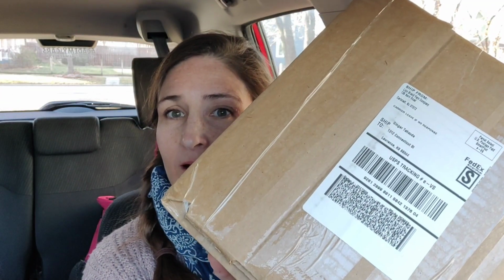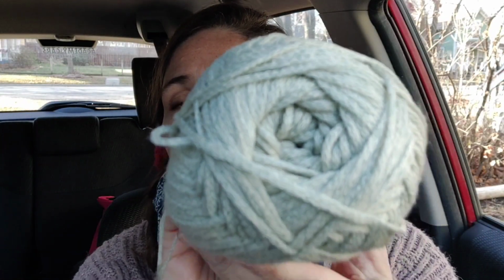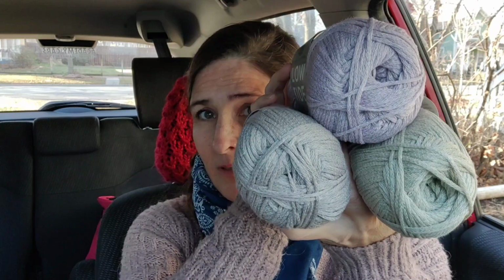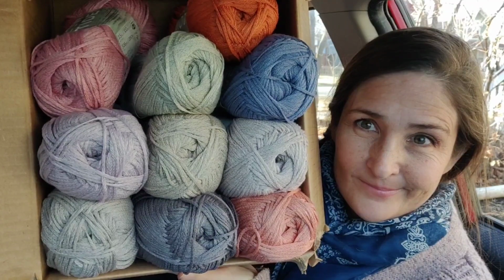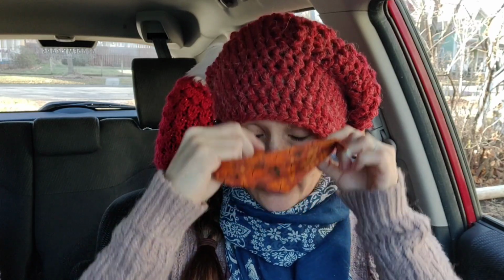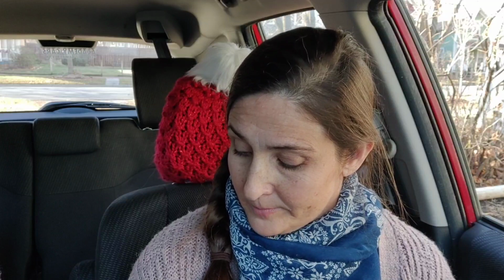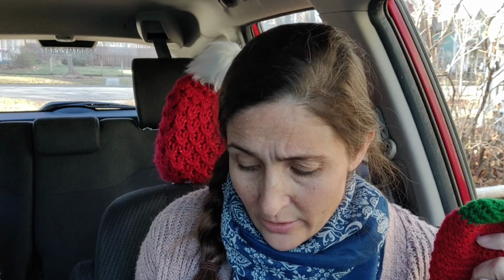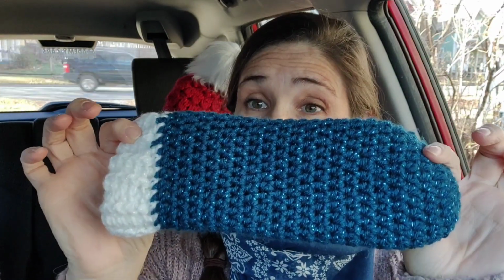Lionbrand Yarn Unboxing!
Lionbrand Yarn Unboxing with The Yarn Geek! Happy New Year Everyone!!

If you like Yarn Geekiness, please

Happy Mail:
Ginger Tahsuda Hamilton
C/O Yarn Geek
Lawrence, KS
66044